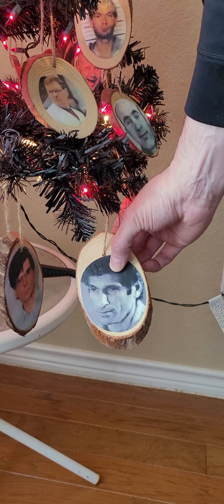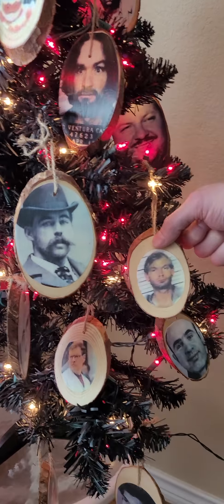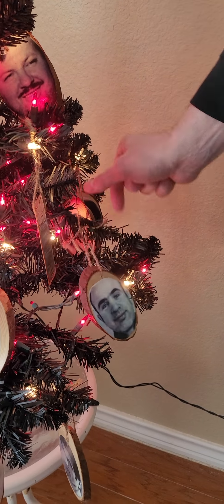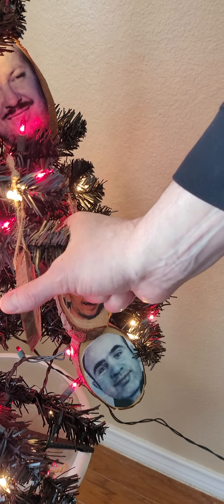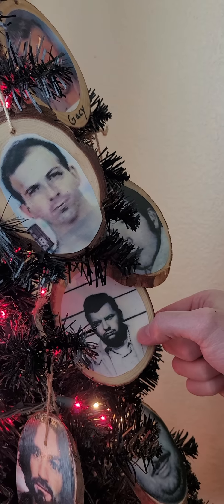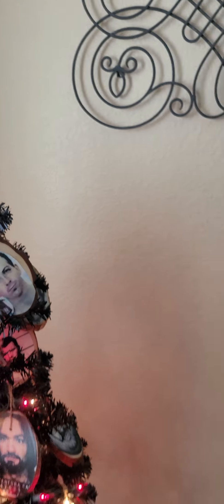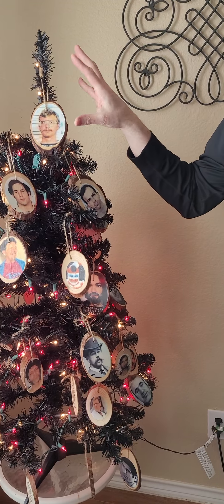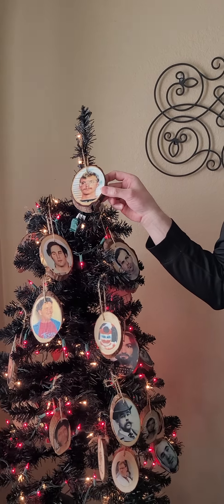A Holiday Ode to Serial Killers